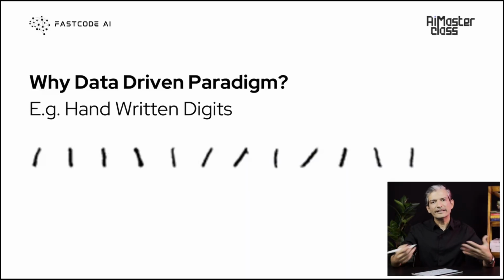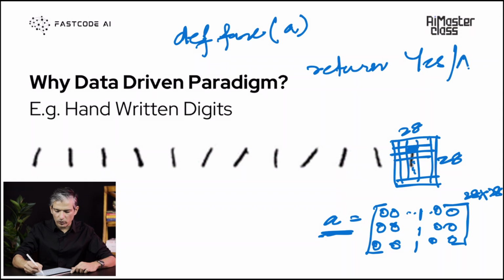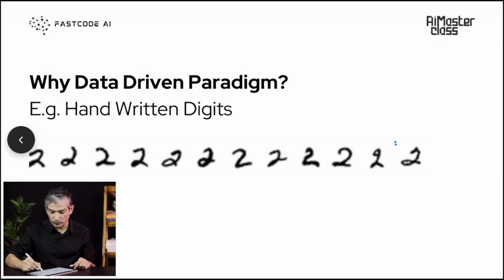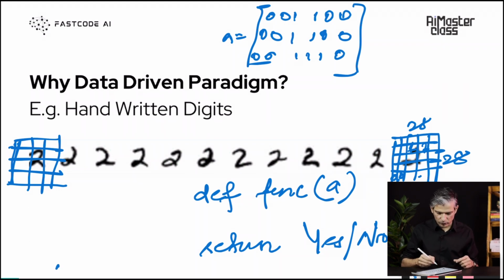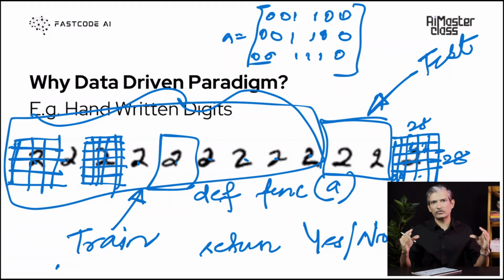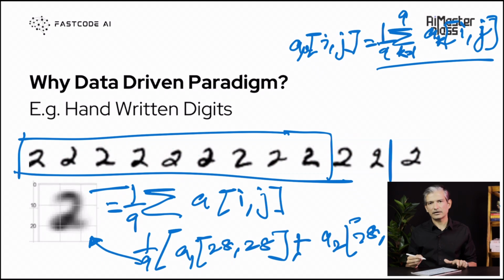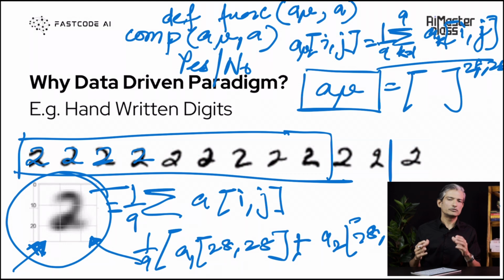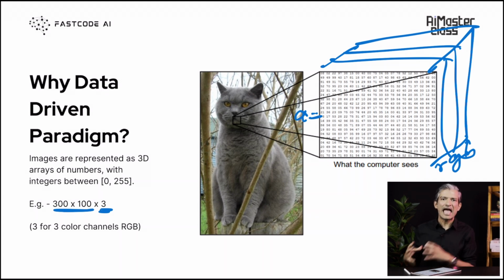AIM - Module 1.1: Why Data Driven Paradigm? E.g. Hand Written Digits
Quiz Questions

A student is trying to recognise a handwritten digit "2". They notice their average image looks like a "blurred" version of the digit. Based on the sources, what is the most likely cause of this blur?

1. The student used a test set instead of a training set to generate the average.
2. The NumPy vectorisation was not performed efficiently.
3. The pixel coordinates of the digit varied slightly across the different images in the training set.
4. The L2 distance was applied before the averaging process was complete.

Imagine you are tasked with creating a programme to identify cats in photographs. Why would you choose a data-driven approach over a hand-coded approach?

1. Hand-coding is only effective for 2D grayscale arrays and cannot process 3D colour arrays.
2. Hand-coding would require thousands of lines of code to account for the extreme variety in how cats appear.
3. Data-driven approaches are faster because they skip the training phase entirely.
4. Hand-coding is reserved only for simple digits like "1", but not "2" or cats.

If you were to adapt this model to recognise a coloured image of a cat, how would the data structure change compared to the grayscale digit model?

1. The 2D array would be flattened into a single 1D vector to save memory.
2. The model would require a 4D array to account for the cat's movement.
3. The 2D array becomes a 3D array to accommodate separate channels for red, green, and blue.
4. The model would shift from using pixel averages to using "cosine distance" exclusively for colour.

What defines a "data-driven approach" in the context of this lecture?

1. Manually writing thousands of lines of code to define the curves of an object.
2. Using a specific 28x28 grid size for all images.
3. Using a dataset to create an algorithm rather than relying on human-written instructions.
4. Splitting a dataset into exactly 9 training images and 2 test images.

Once you have created your model (a_μ)​, how does the system decide if a new image (A) is actually the digit "2"?

1. It checks if the new image is identical to any of the 9 training images.
2. It calculates the sum of all pixels in (A) and compares it to the sum of pixels in (a_μ)
3. It compares the new image (A) to the average image (a_μ) using a metric like L2 distance or cosine distance.
4. It asks the users to verify if the new image matches the "first mode" of the distribution.